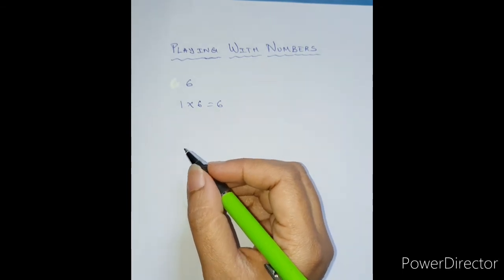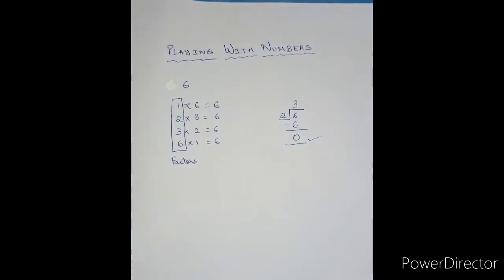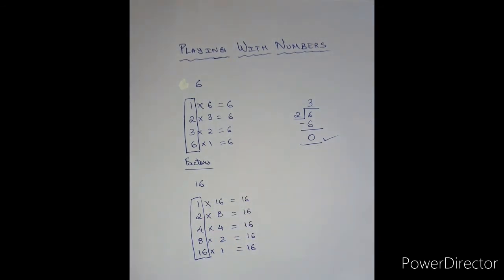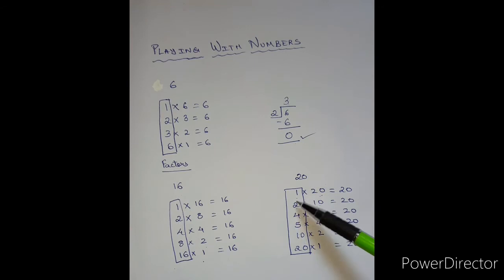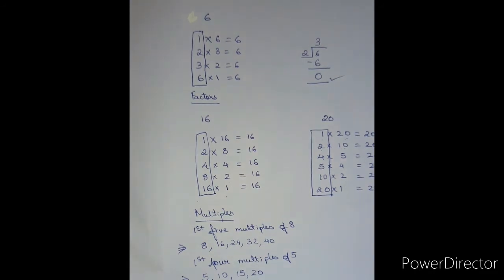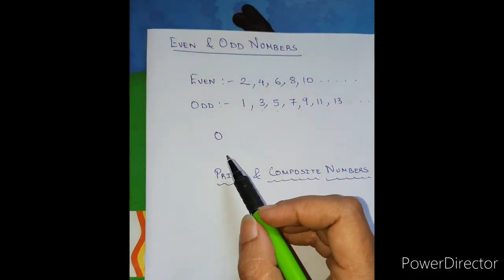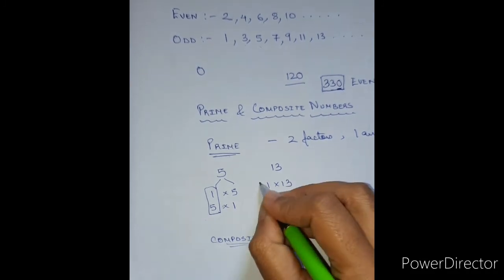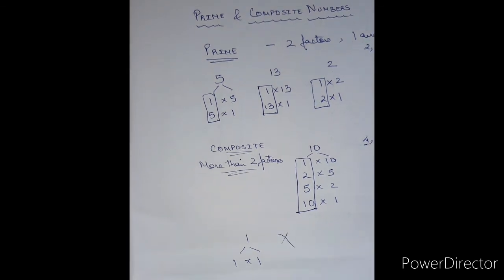Playing with numbers (1) 6th A & C Math